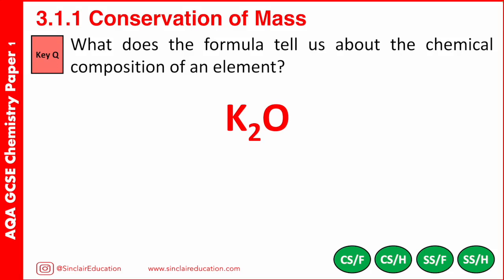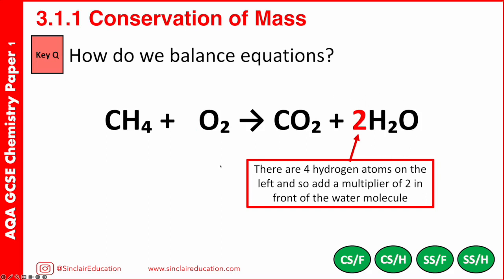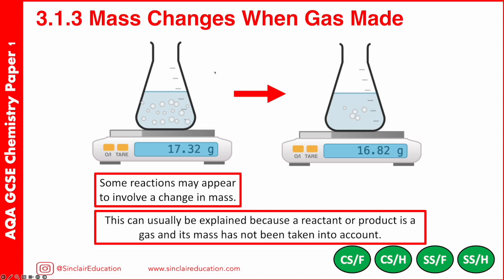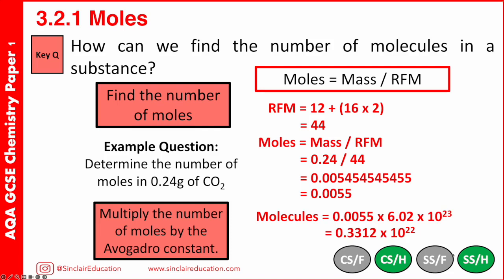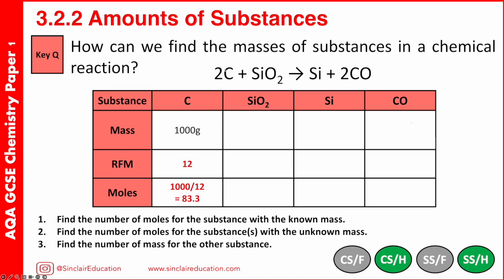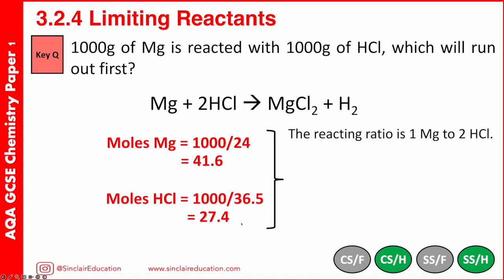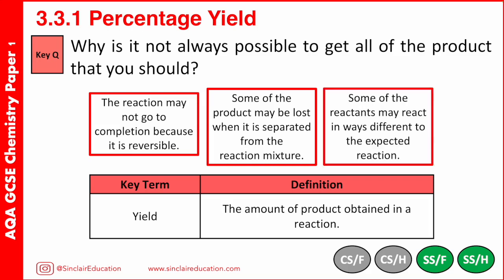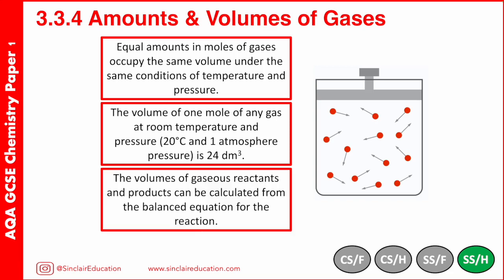AQA GCSE Chemistry Topic 3: Quantitative Chemistry – Full Revision & Key Notes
✨ Everything you need for Topic 3: Quantitative Chemistry, explained clearly and step-by-step.

In this session, we cover the essential chemistry maths skills you need for AQA Paper 1. Whether you struggle with moles, equations or percentage yield, this video breaks it all down simply and clearly.

We’ll look at:
🧮 Relative formula mass (Mr) and empirical formula
⚖️ Conservation of mass and balancing equations
🌡️ The mole, Avogadro’s constant and molar calculations
💧 Concentration and reacting masses
🔥 Limiting reactants and percentage yield

Each concept is broken down with worked examples and exam-style practice questions.
📚 Watch this video as a complete revision masterclass or use it to reinforce your maths skills before tackling past papers.
Pause and try the calculations yourself before checking the answers on screen.

💬 Comment if there’s a type of calculation you’d like me to go through in more depth.
📺 Explore the playlist for more AQA GCSE Chemistry topics and required practicals.